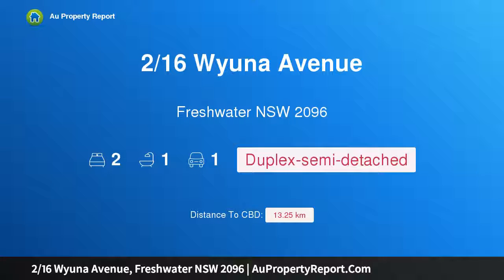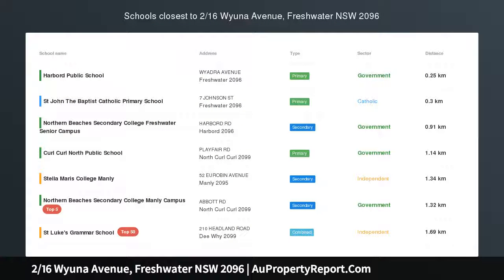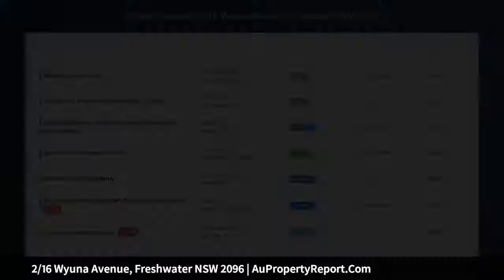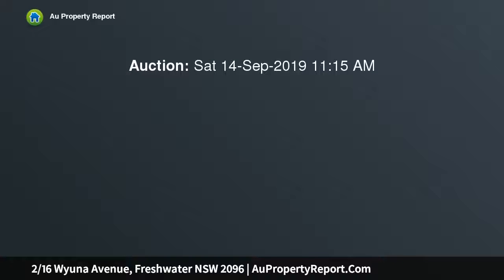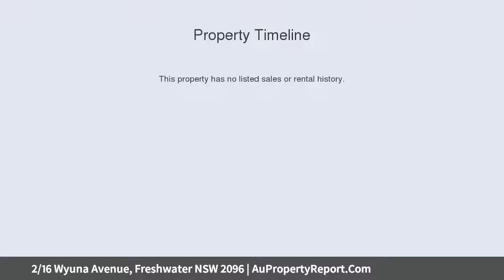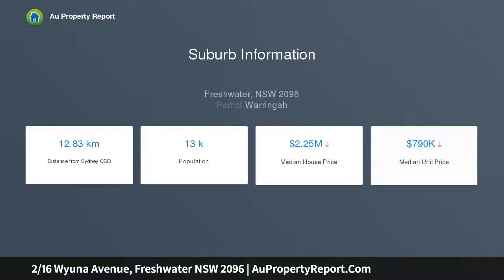2/16 Wyuna Avenue, Freshwater NSW 2096 | AuPropertyReport.Com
2/16 Wyuna Avenue, Freshwater NSW 2096
Property Type: duplex-semi-detached
Bedrooms: 2
Bathrooms: 2
Car Space: 1
Sunlit upper duplex by the beach